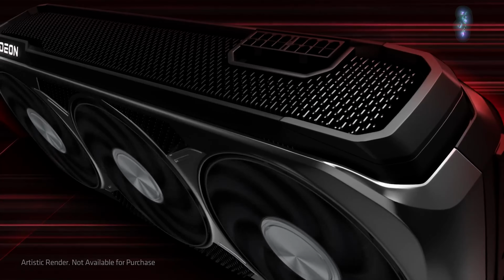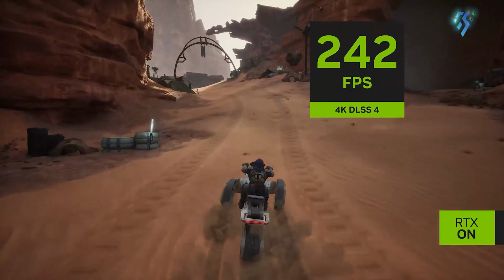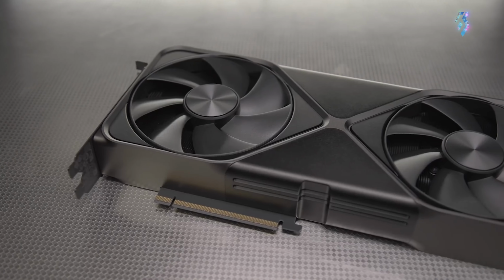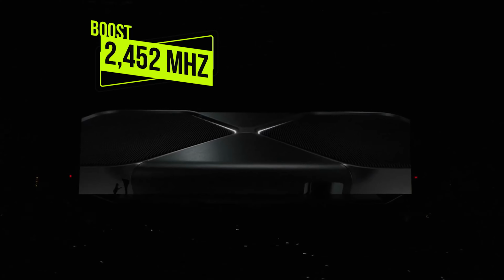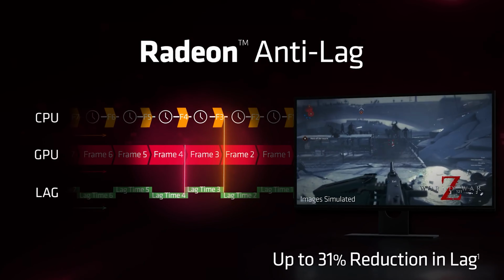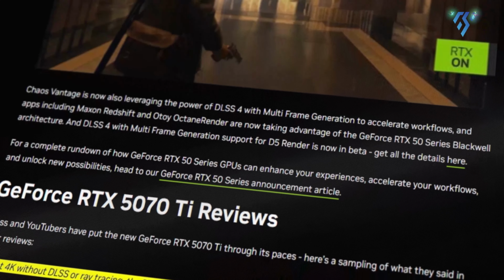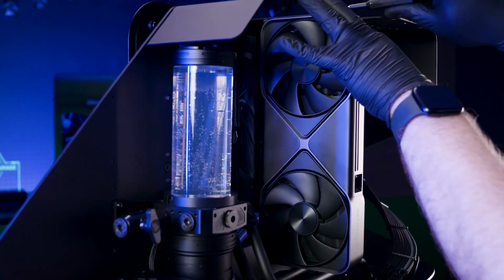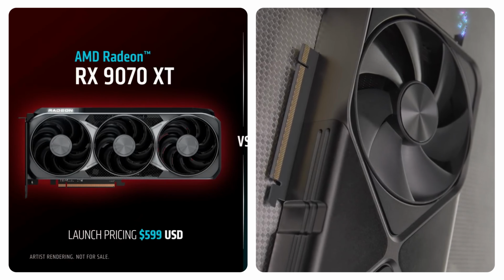AMD Radeon RX 9070 XT Or NVIDIA RTX 5070 TI: Which One's Better?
AMD Radeon RX 9070 XT vs. NVIDIA RTX 5070 Ti – which one should you buy? Both GPUs just launched, bringing next-gen performance, but which offers the best value? This video compares the AMD Radeon RX 9070 XT and the NVIDIA RTX 5070 Ti in gaming, performance, and price. Watch out now to pick the right one.
 Video Sources:@AMD @Gaming-AMD @NVIDIA @NVIDIAGameDeveloper @NVIDIAGeForce @NVIDIA-Studio